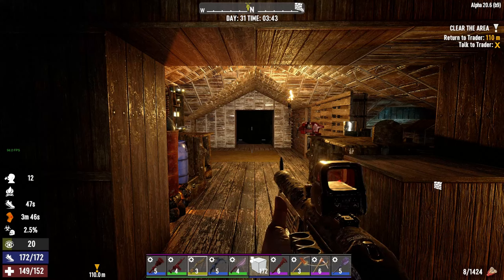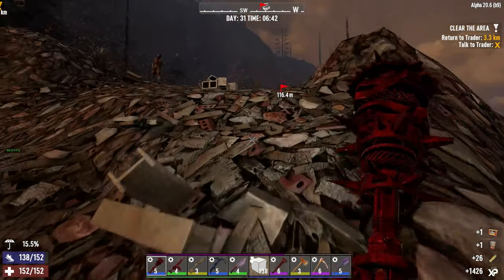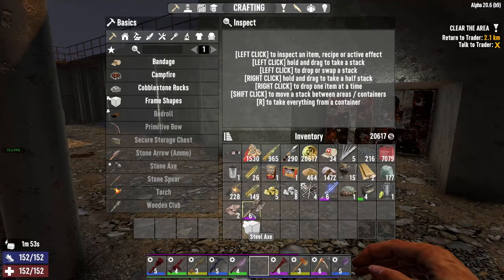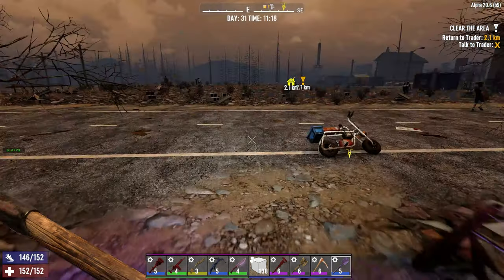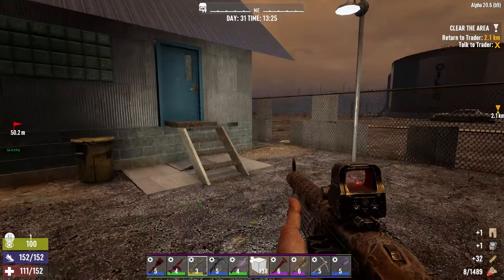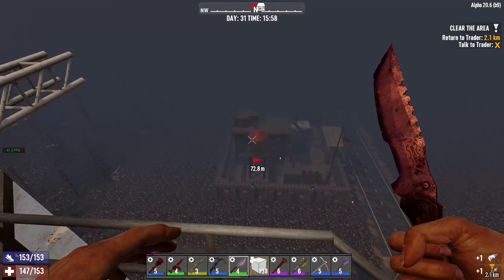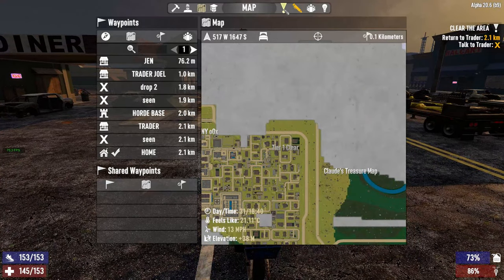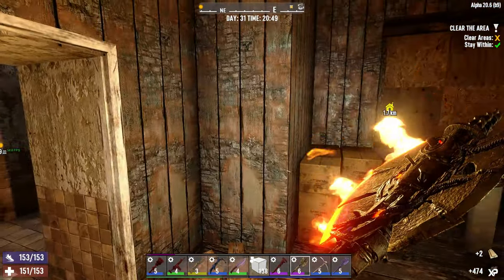7 DAYS TO DIE | EP31 | MEGAcity | WasteLand Raiding | SOLO LetsPlay 2022